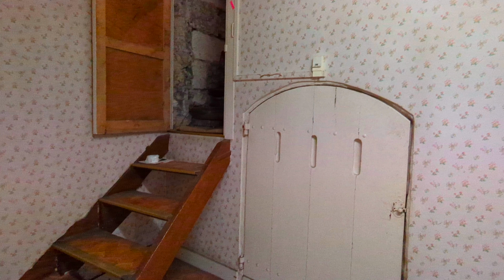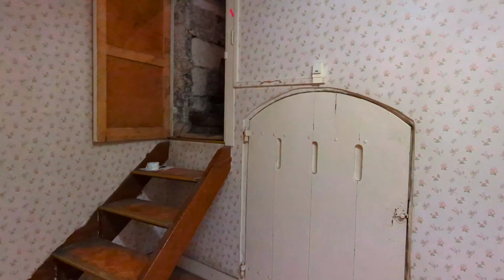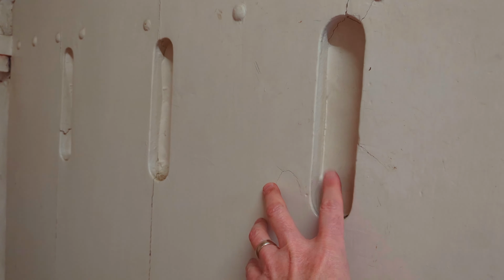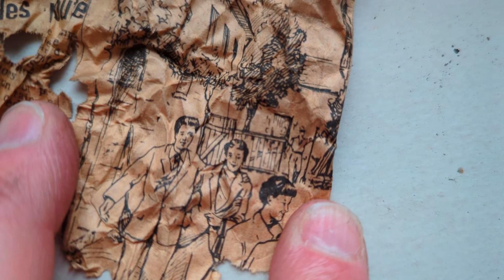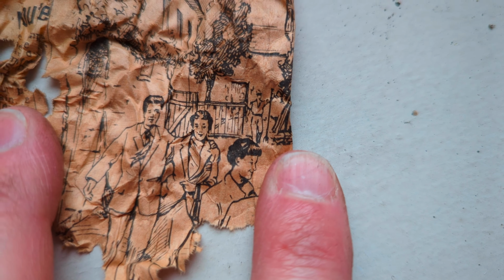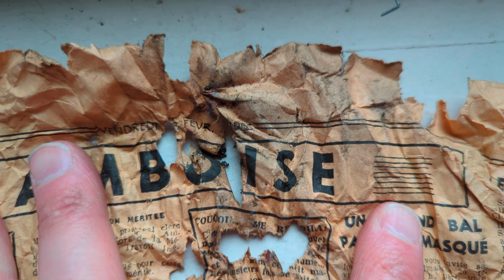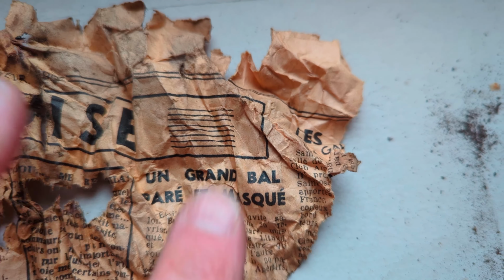Mystery Ep.1: This old house has an attic downstairs - crazy French architecture!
Why do these stairs only go halfway up? Was this interior door once an exterior door? Patrick tries to figure out what's up with our weird, very old (maybe 18th century) house in Amboise, France.